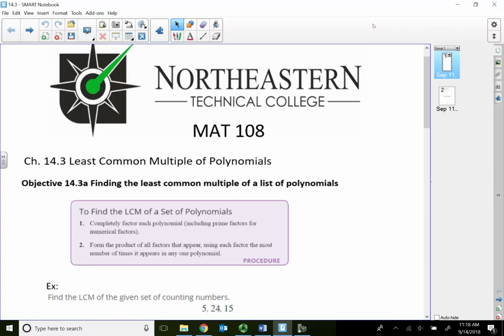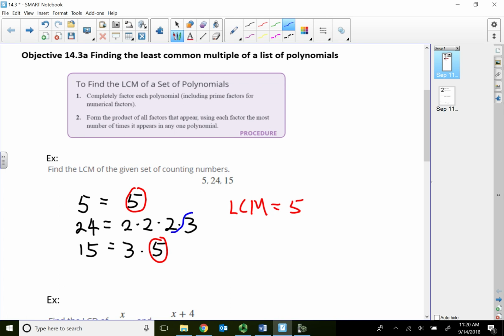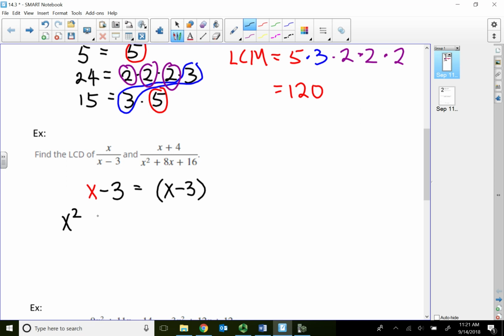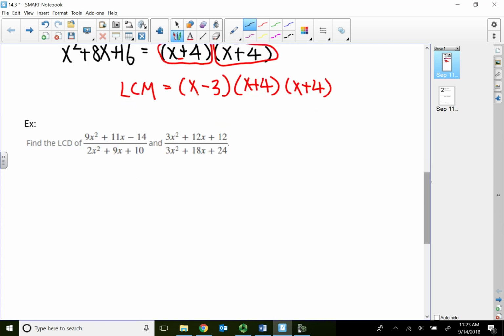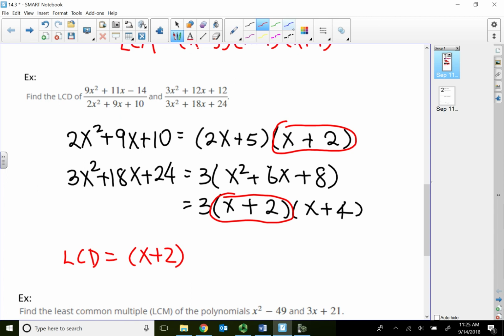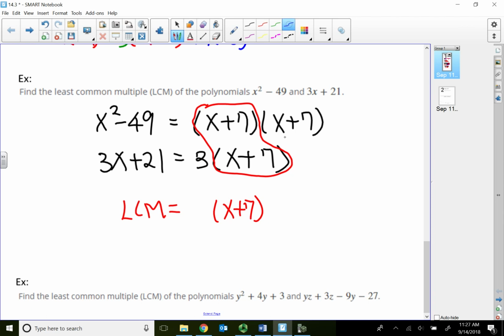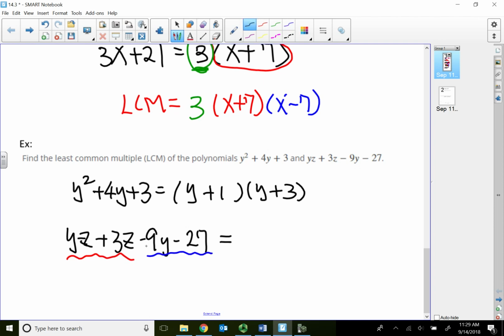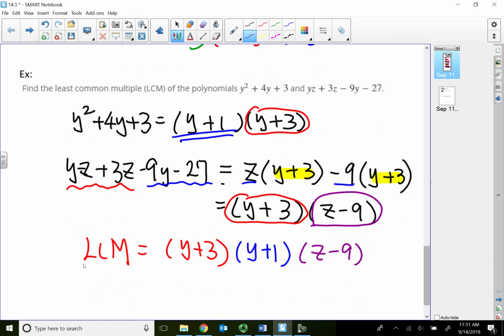108 14.3a Finding the least common multiple of a list of polynomials